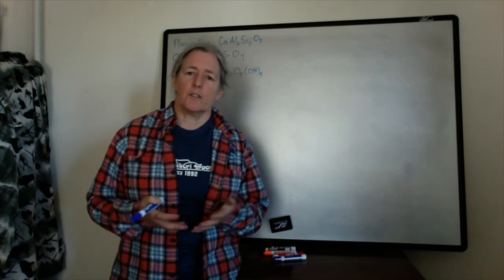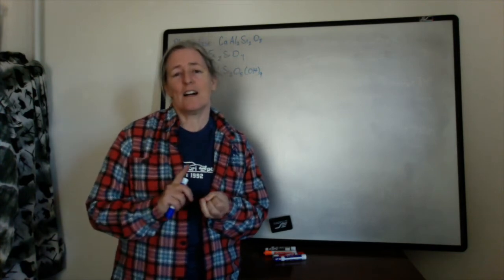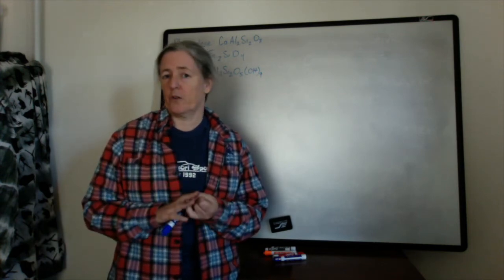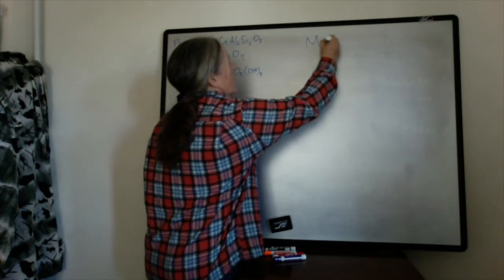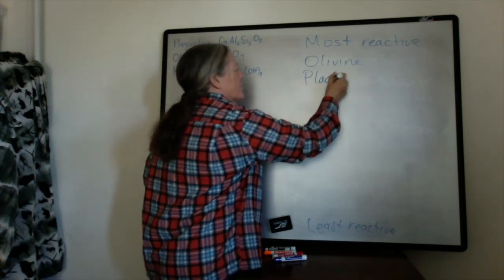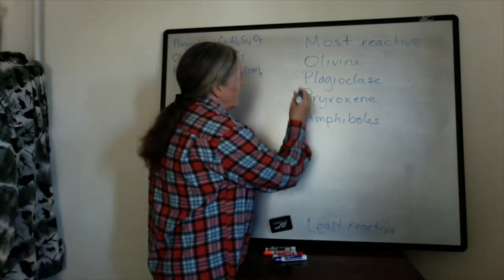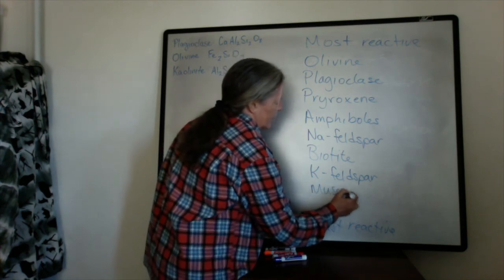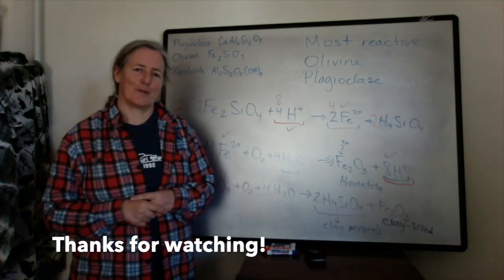Composition of Sediment (Weathering) (sed strat)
The composition of sediment depends on the host rocks and the weathering processes. When chemical weathering occurs, it affects some minerals more than others - the reactivity of minerals varies significantly. Minerals that tend to be stable at high pressures and temperatures are less stable in the presence of water. In contrast, quartz is very resistant to alteration. In this video, I provide a summary of which common minerals alter the fastest.